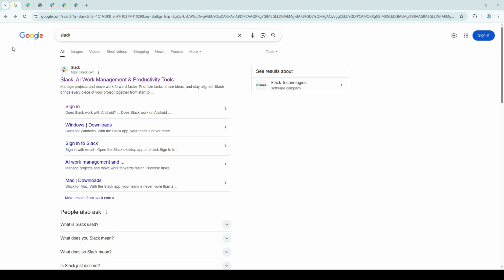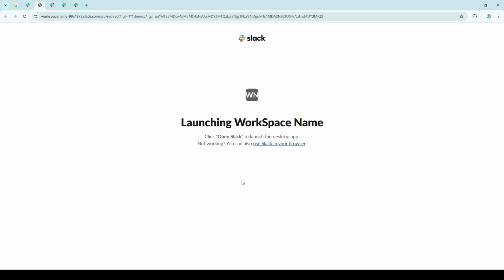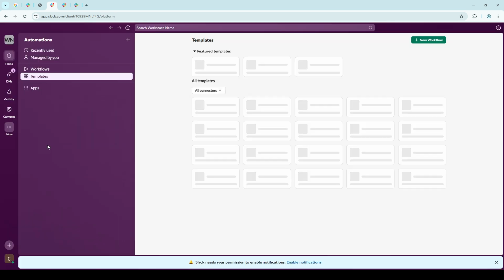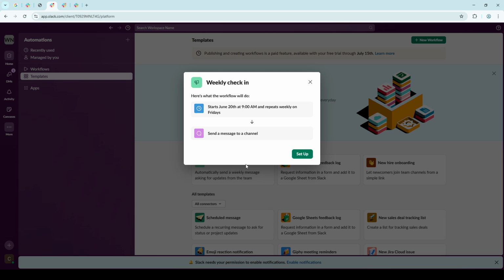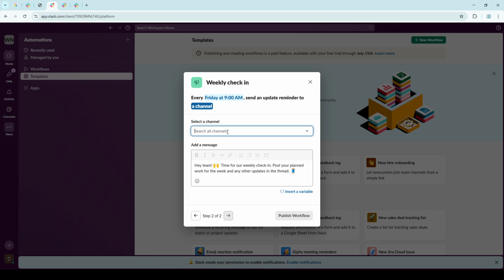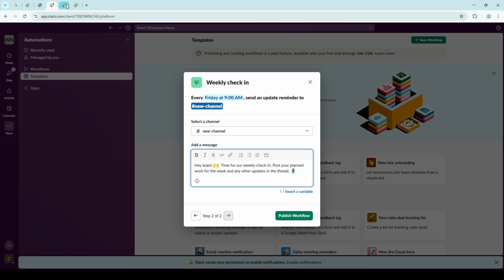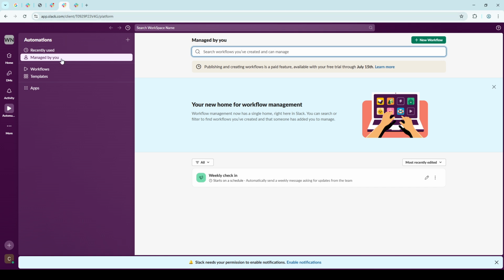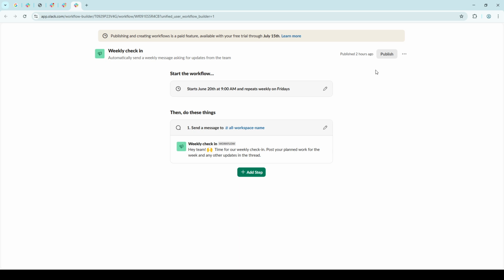How to Automate Messages in Slack [2026 Full Guide]